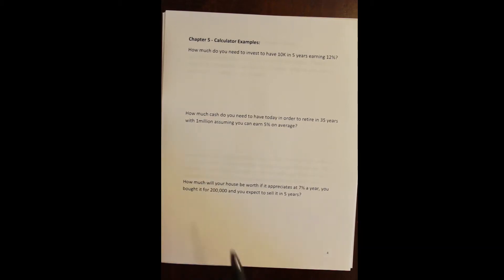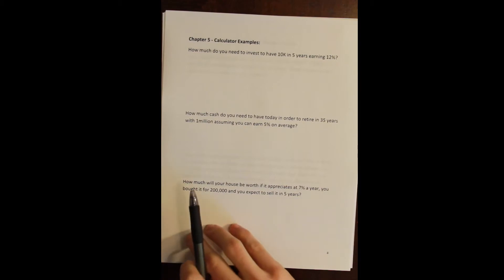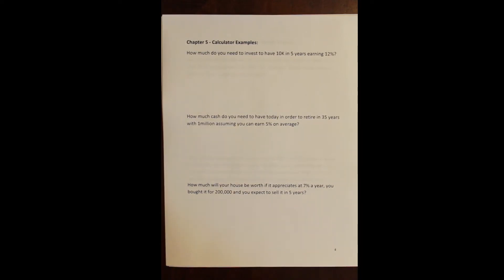Chapter 5 Examples - Present Value 2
This is an example demonstrating the use of a finacial calculator (specifically the BA II Plus) to solve a present value calculation.